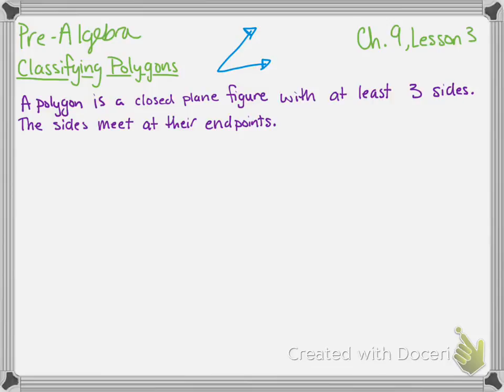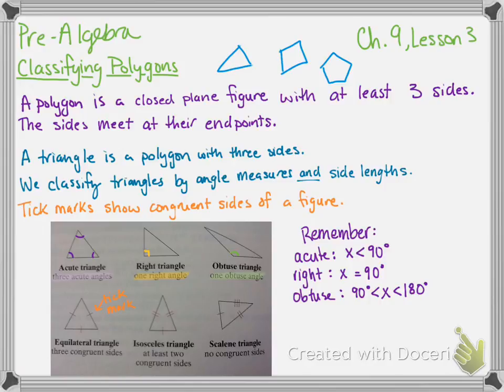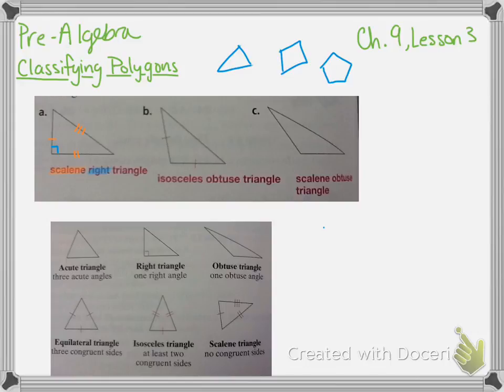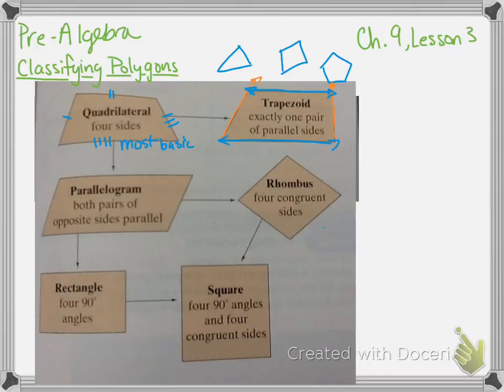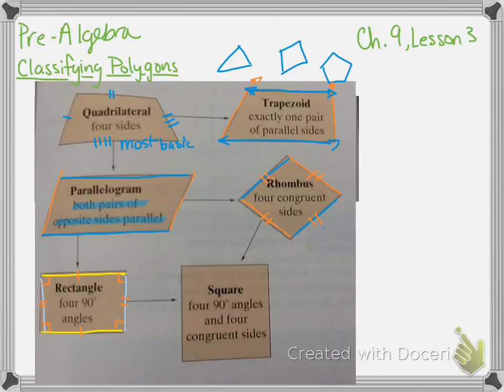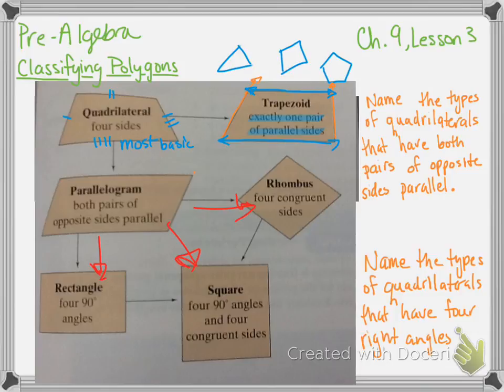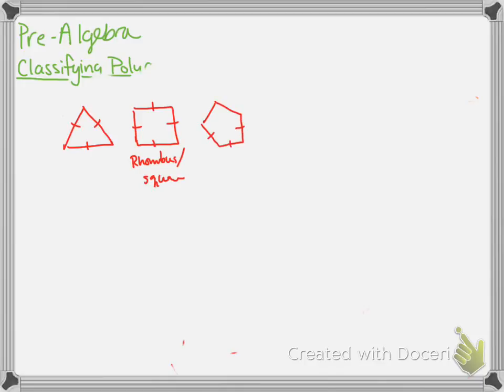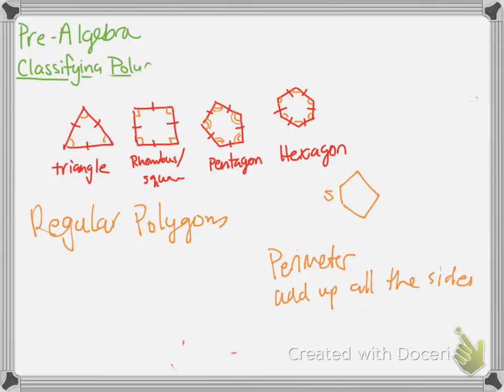Pre Algebra 9 3